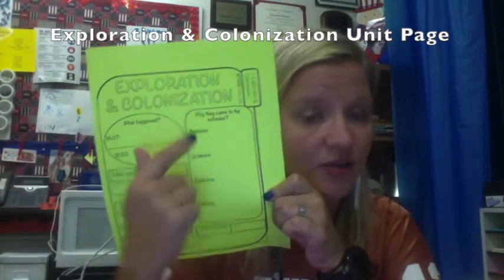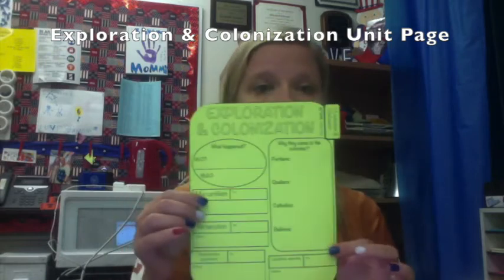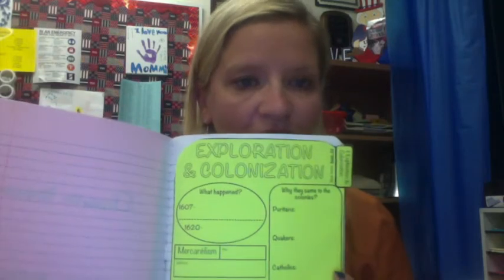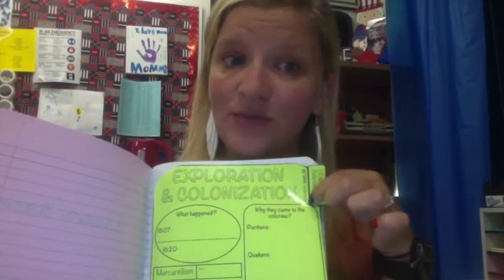Notebook Setup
This video tells students how to setup the notebook with their NAME page, first UNIT page, and first PASSPORT page.